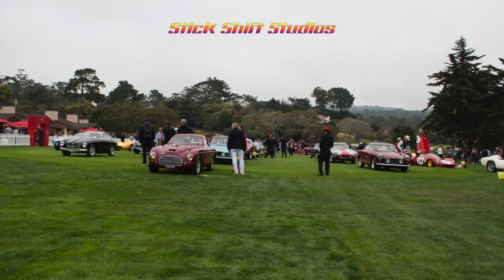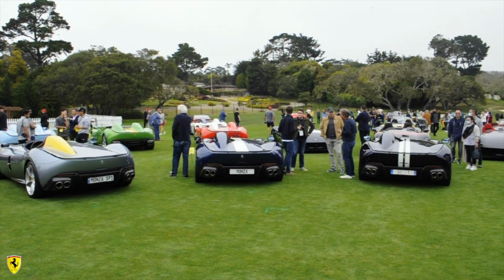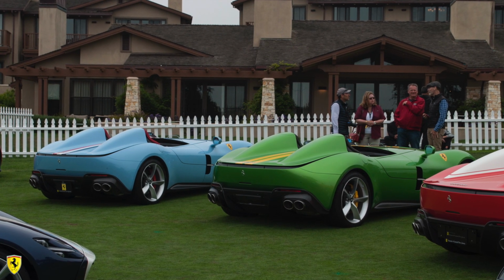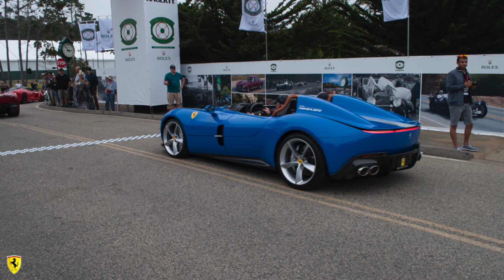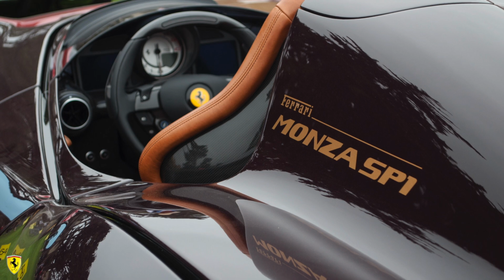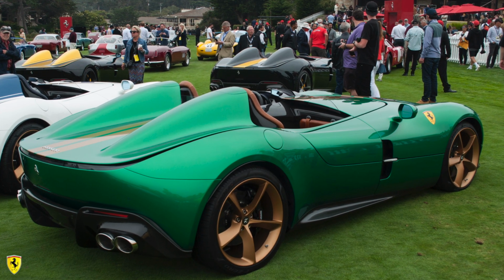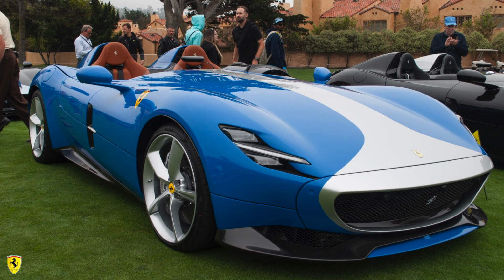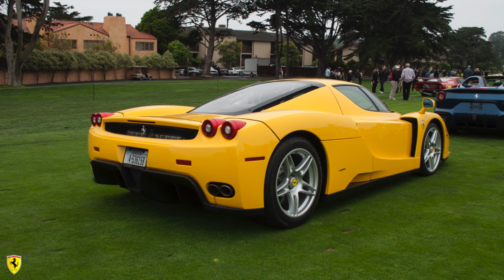Record 33x Icona Series Monza SP1 & SP2 in Casa de Ferrari at Pebble Beach in Monterey, Ca (8/14/21)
Record 33x Icona Series Monza SP1 & SP2 in Casa de Ferrari at Pebble Beach in Monterey, Ca (9/14/21). Stick Shift Studios is your premiere YouTube channel for watching 2021 Monterey Car Week videos.